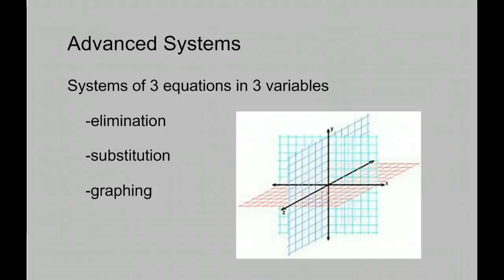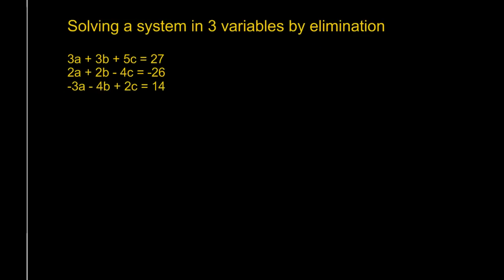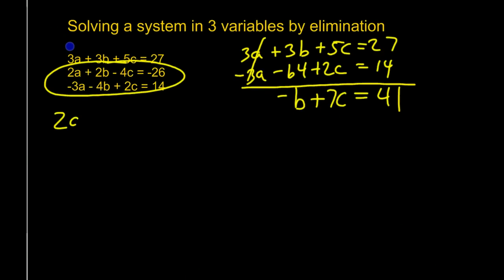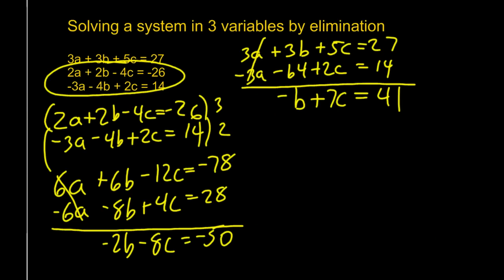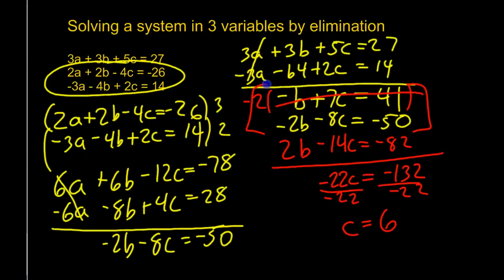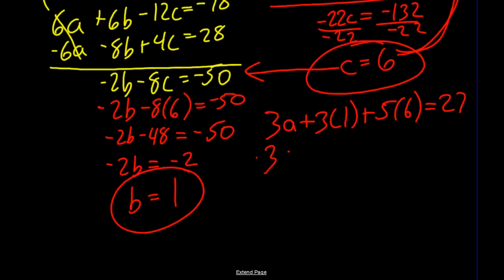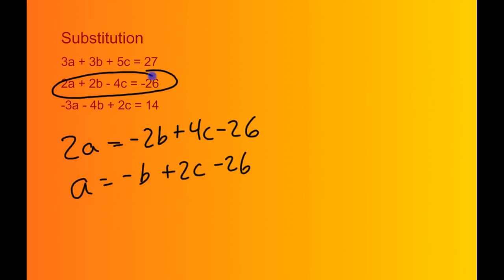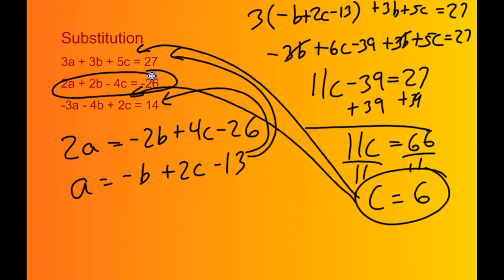Systems in 3 variables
Solving Systems of Equaitons in 3 variables by elimination and substitution